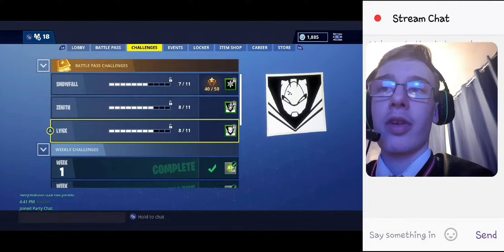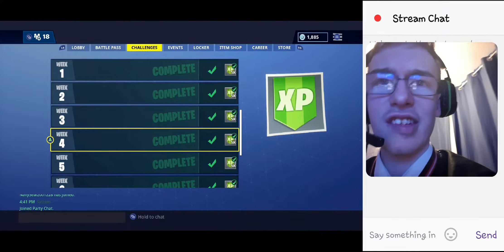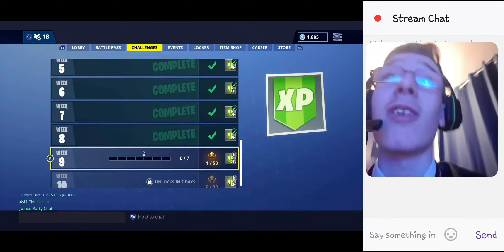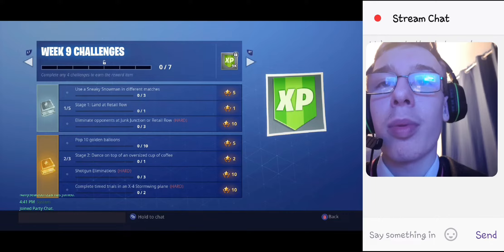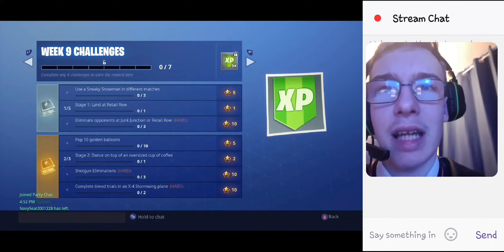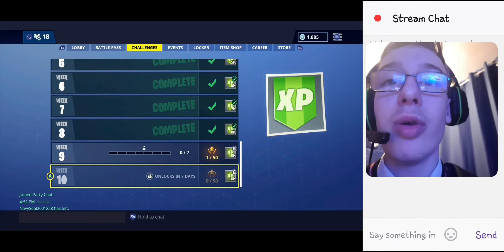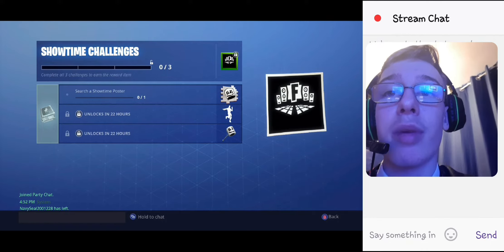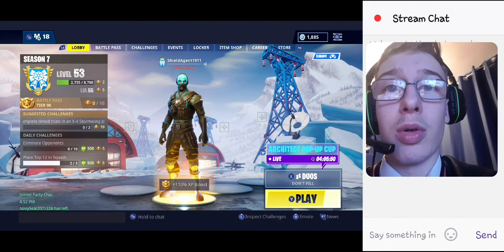Fortnite Week 9 Challenges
Fortnite Week 9 and Showtime Challenges are now live!

Total cleaner is a free Cache Cleaner, Memory Optimizer, Speed Booster and Phone Cooler for Android！ With Total cleaner, you can clean junk file, cache, ads, unnecessary background apps, cool down CPU temperature and boost mobile memory to make your phone faster. Even Android phones with slow processor and low memory can have a better performance after clean and boost.